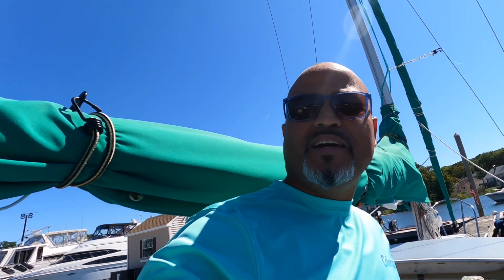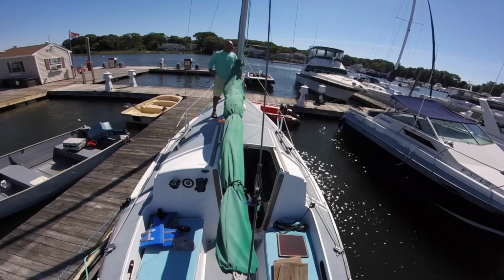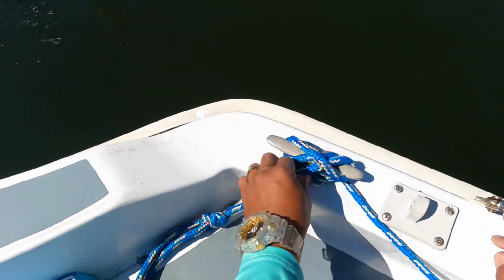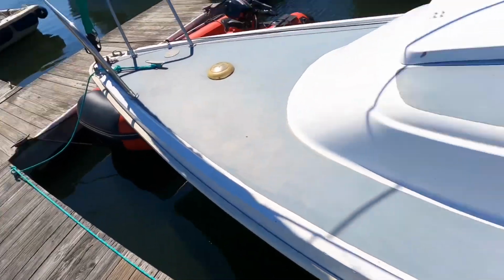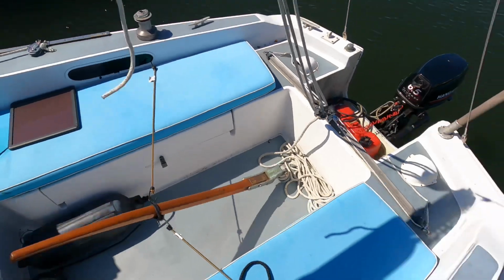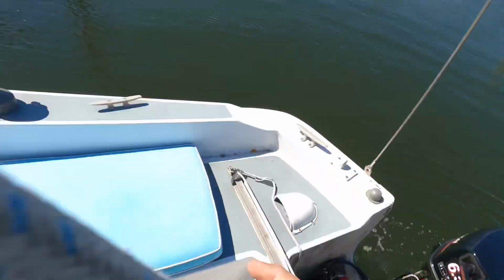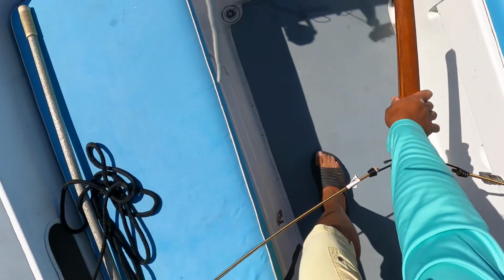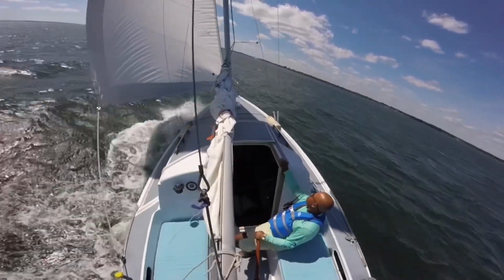Solo Sailing in September (part 1)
After a long recovery from a torn bicep, I finally get to take SV KYRON (my Pearson 26) solo sailing. Winds were 10-15 knots, average speed 4.8 knots with downwind sailing with jib only hitting 6.5 knots to personal max of 7.8 knots (although briefly)… due to some technical issues, this episode was split into 3 parts to facilitate the upload… still an amateur at vlogging but hopefully you’ll like & subscribe…